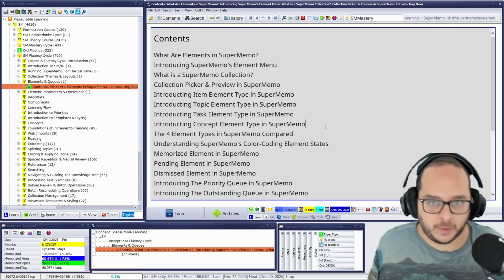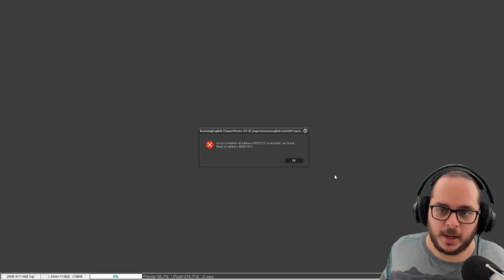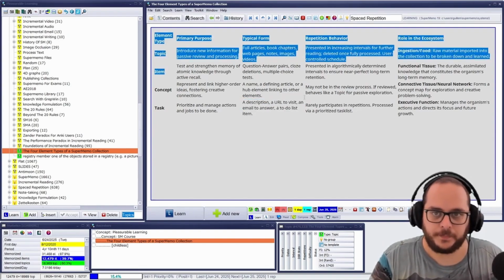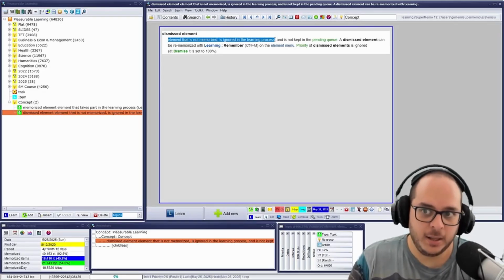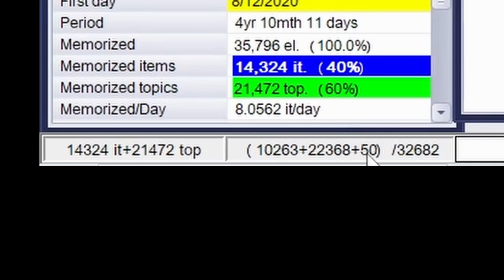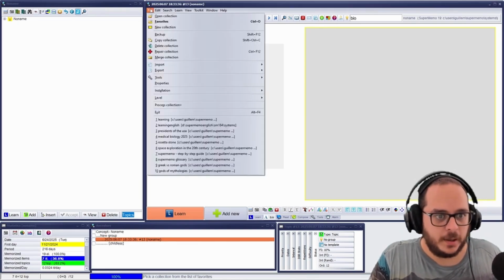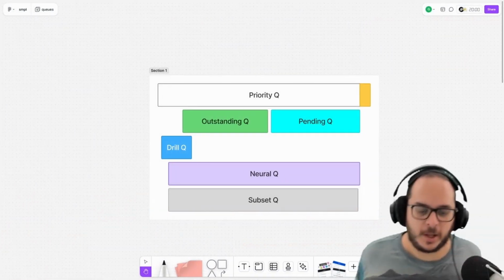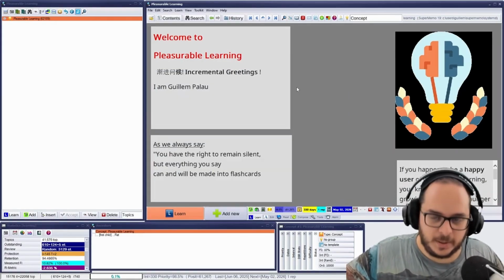05 | Fluency | Elements & Queues | Pleasurable Guide to SuperMemo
CHAPTERS
0:00:00 Section Contents
0:01:21 What Are Elements?
0:03:44 IntroducingElement Menu
0:05:54 What is a Collection?
0:08:48 Collection Picker & Preview
0:13:03 Introducting Item Element Type
0:15:27 Introducting Topic Element Type
0:17:38 Introducting Task Element Type
0:20:15 Introducting Concept Element Type
0:22:57 The 4 Element Types Compared
0:28:24 Understanding SM's Color-Coding Element States
0:32:14 Memorized Element
0:35:03 Pending Element
0:37:46 Dismissed Element
0:40:14 Introducing The Priority Queue
0:42:38 Introducing The Outstanding Queue
0:44:44 What Enters the Outstanding Queue
0:47:08 SM's Statusbar Outstanding Panel
0:49:46 SM's Statusbar Progressbar Percentage Score
0:56:57 SM's Statusbar Progressbar Color-Coding
1:03:59 Introducing The Pending Queue
1:07:00 Introducing The Drill Queue
1:10:21 Introducing The Subset Queue
1:13:39 Introducing The Neural Queue
1:15:18 Introducing The Random Queue
1:17:32 Overview Of All SM Queues
1:26:34 Introducing SM Commander